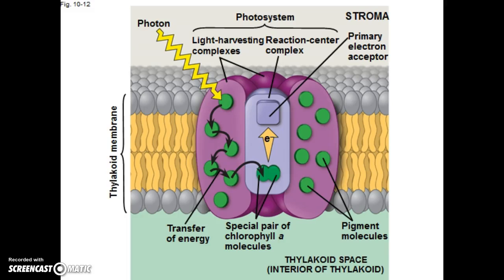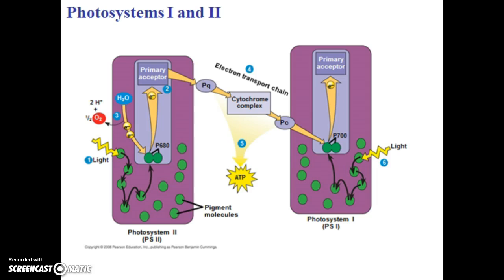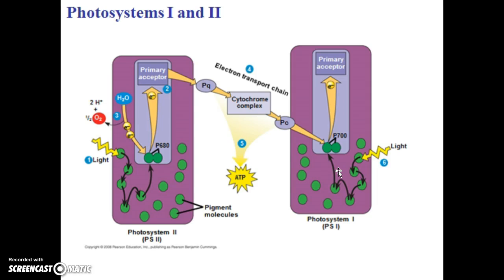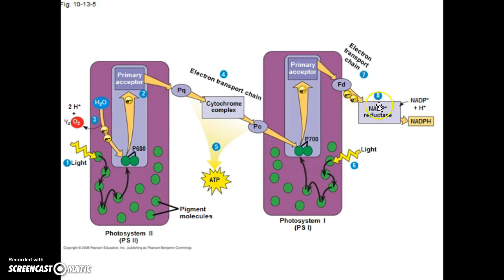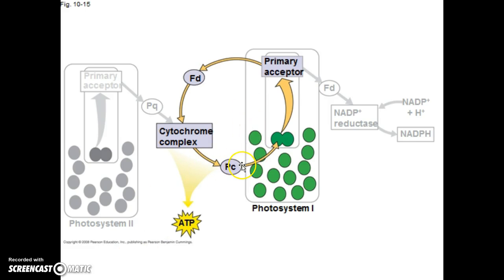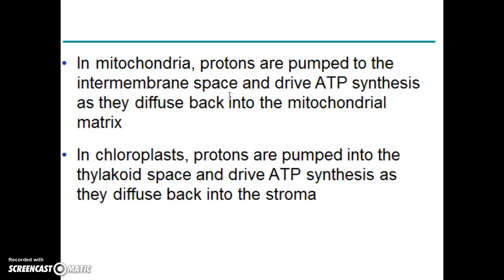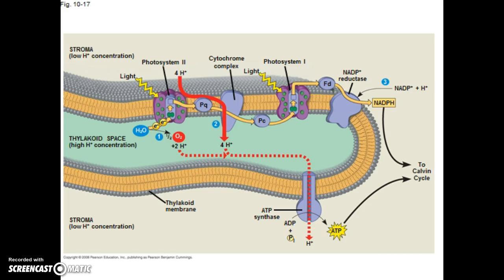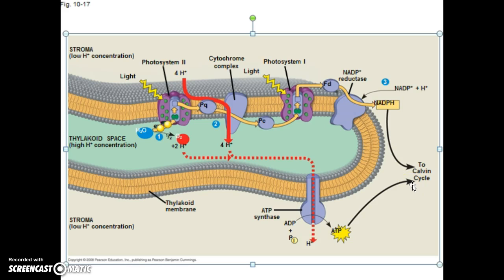Ch 10 Photosynthesis Part 3